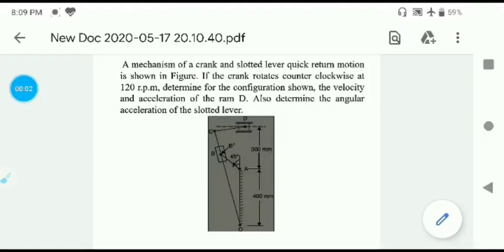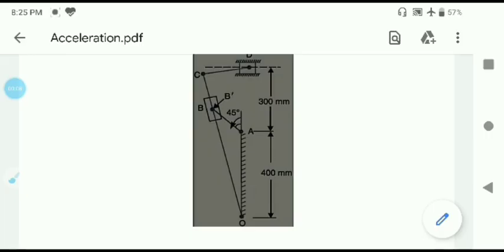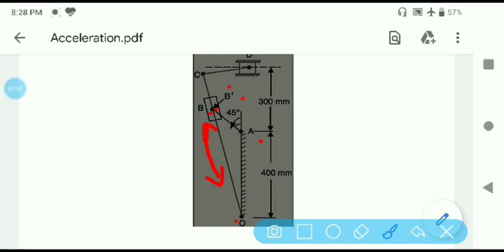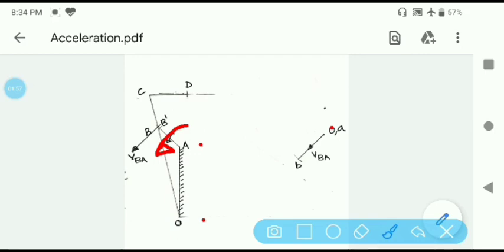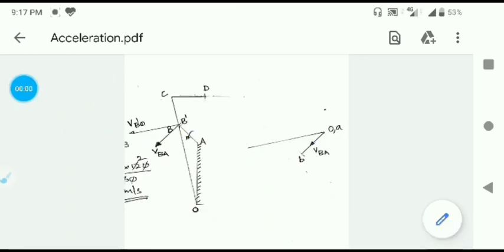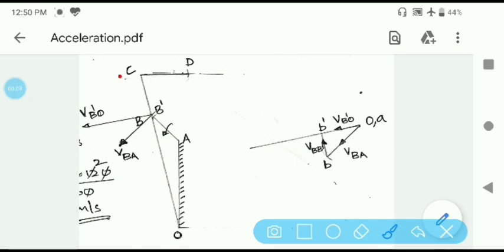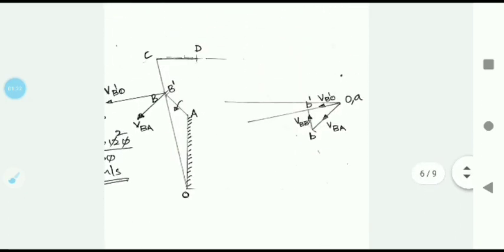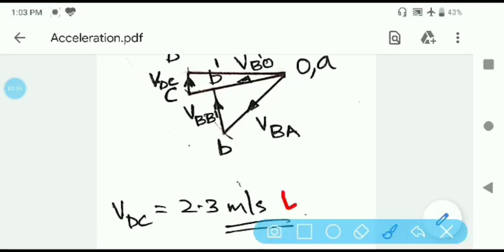Velocity analysis of slotted lever quick return motion mechanism